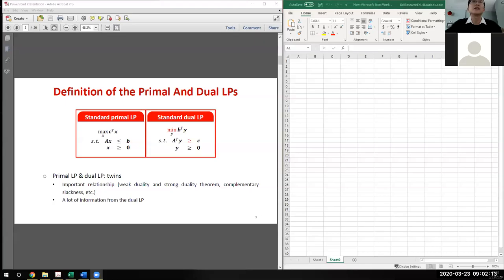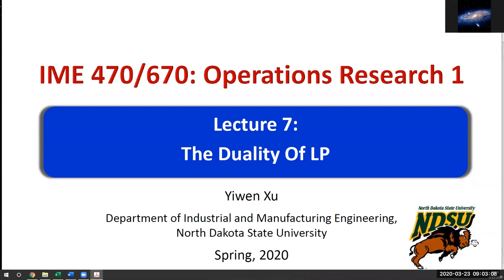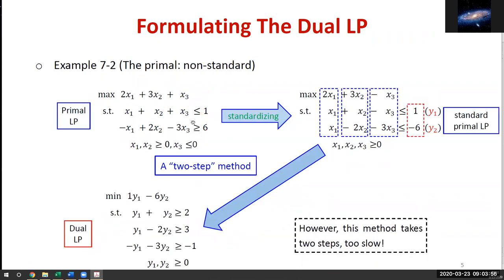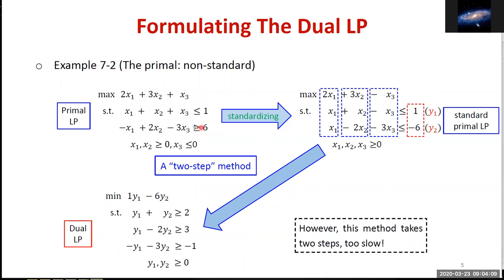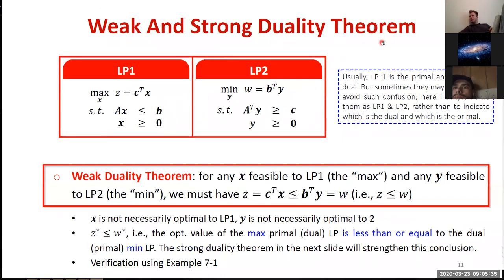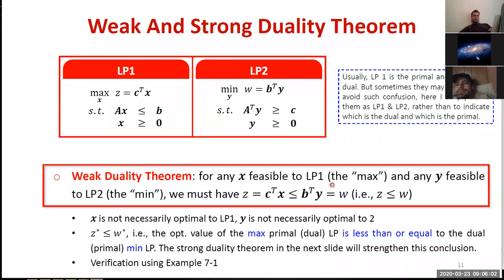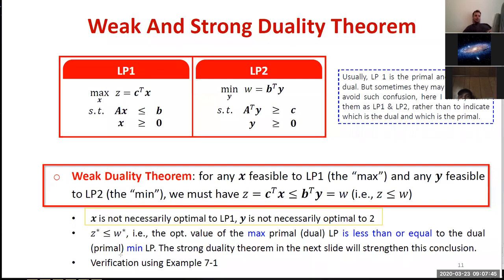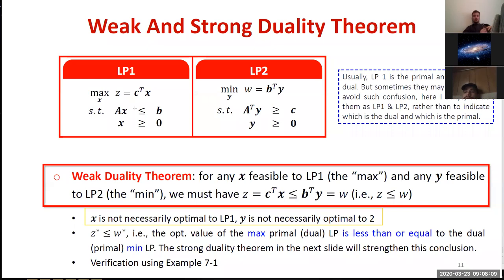IME 470 03232020 on Lecture 7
The IME 470 class taught on  March 23, 2020. The contents are mainly about (i) the weak and strong duality theorems of linear programs, (ii) the possible cases of the solutions of the primal and dual LPs, and (iii) the way to directly get the optimal dual solution from the optimal simplex tableau of the primal LP.

The issue in the last Excel example is due to the wrong input of the dual constraint in the Excel solver. It will be explained in the class on March 25, 2020. Thank you!